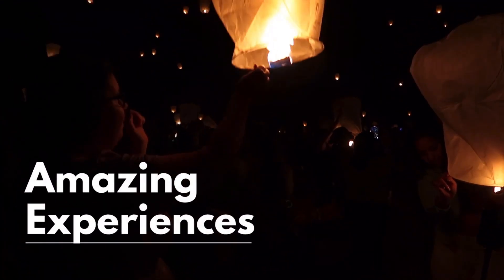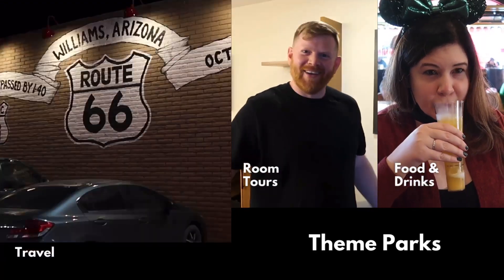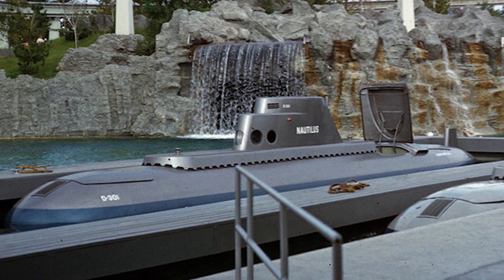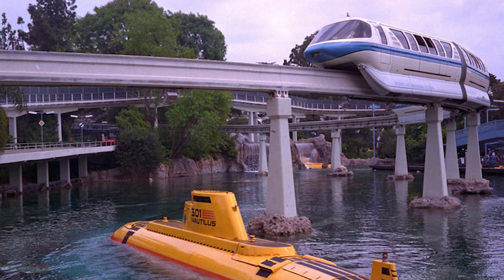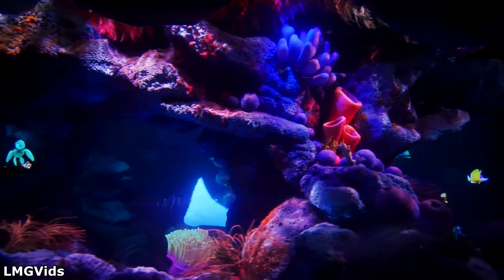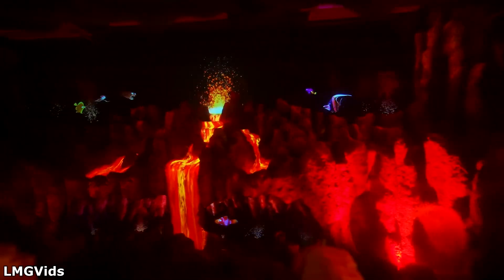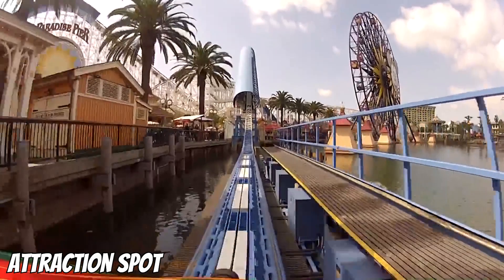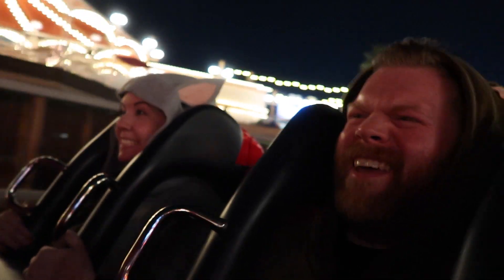What Can We Learn From Past Attractions?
In this video, I discuss what we've learned from previous re-imagined attractions and how that might apply to the newest one to come; Tiana's Bayou Adventure. I dive into the most notable attractions that have been redone recent years and show you my opinion on what we can expect from this new ride and whether it will succeed or fail.

First Horizon by ELFL